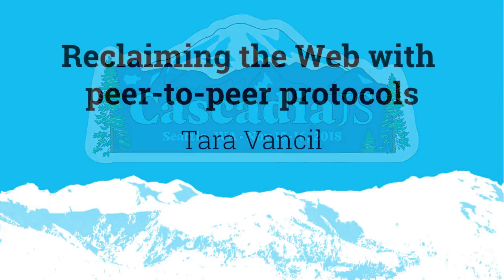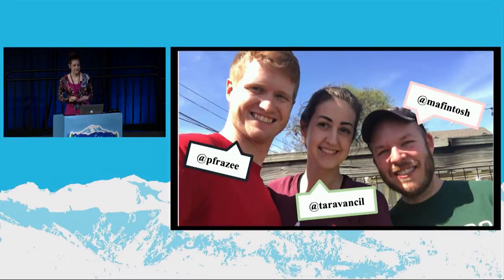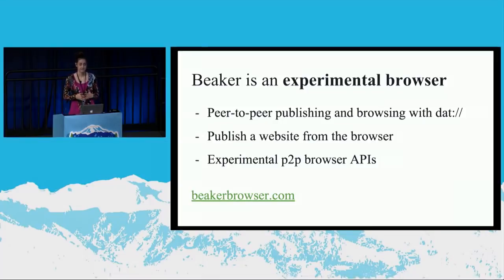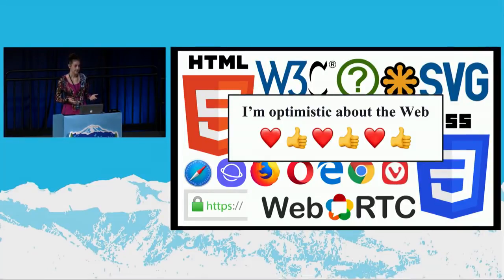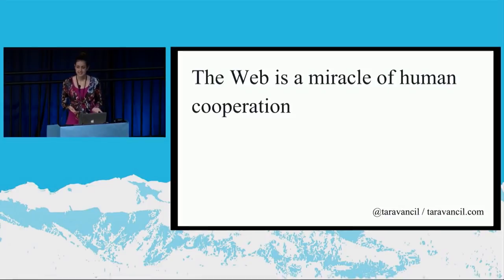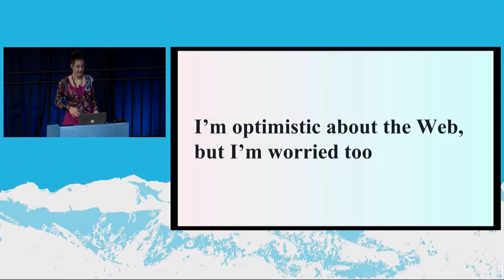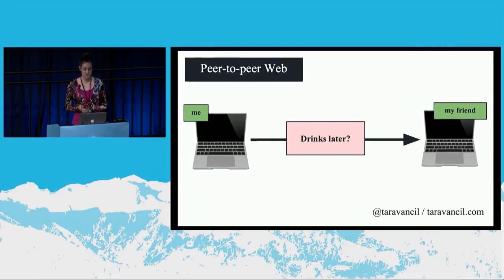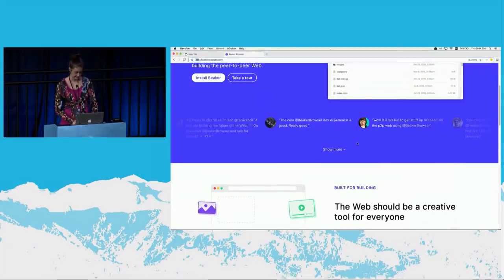Reclaiming the Web with peer-to-peer protocols // Tara Vancil // CascadiaJS 2018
Tara is the co-creator of the Beaker Browser, a browser for exploring and building the peer-to-peer Web. She's part of Blue Link Labs, a team of Web enthusiasts behind the Beaker Browser, the Dat protocol, and hashbase.io. She's dedicated to building the Web of tomorrow as a Web for all.